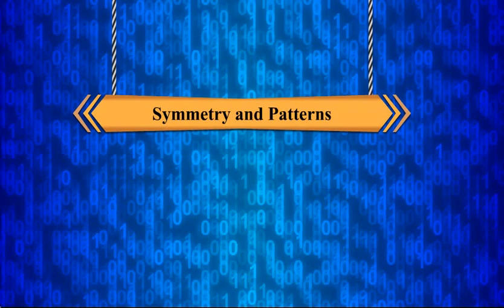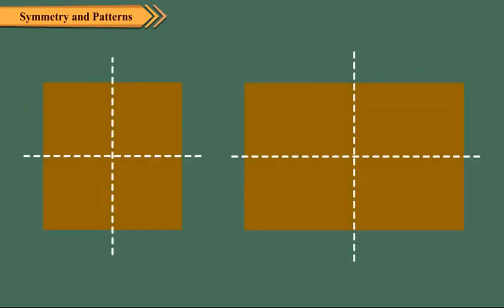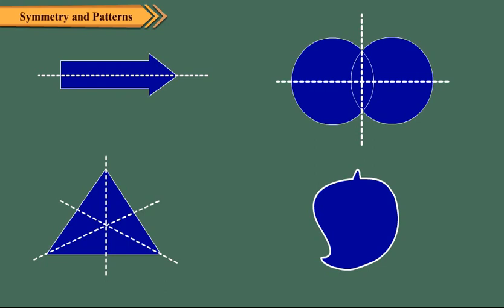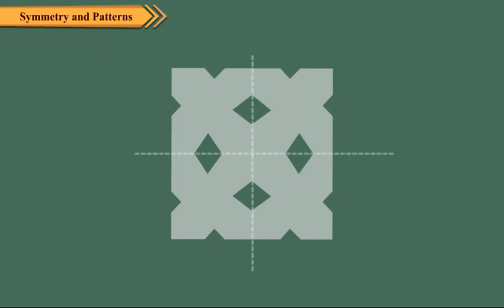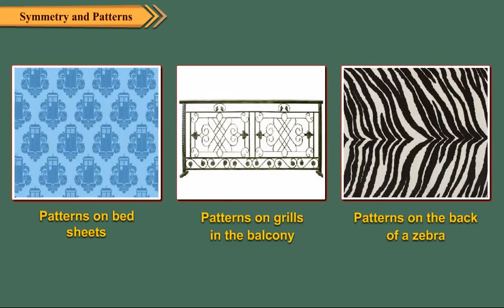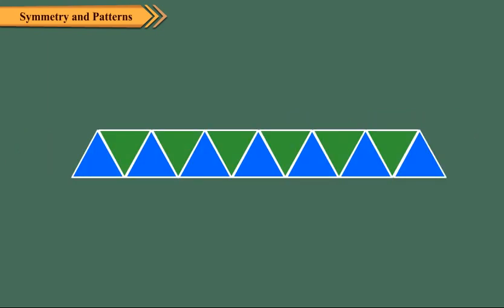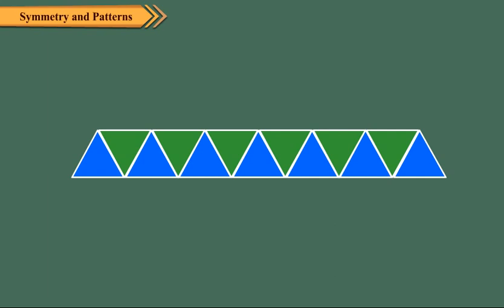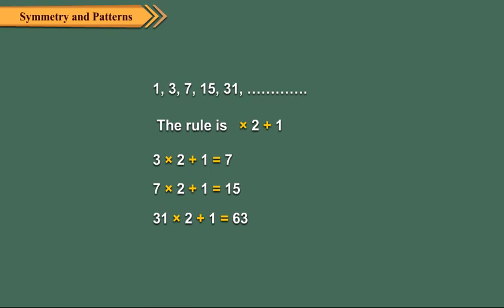Symmetry and Patterns